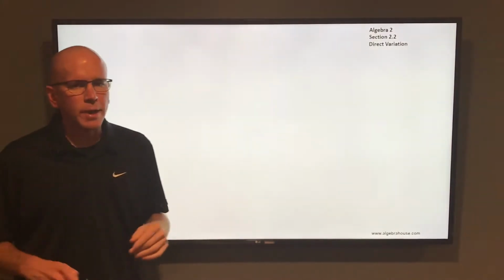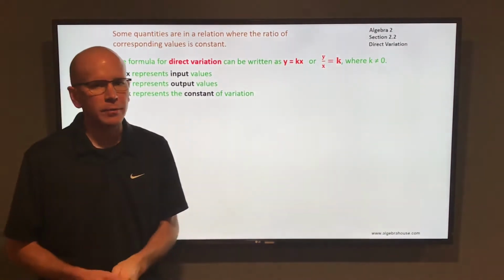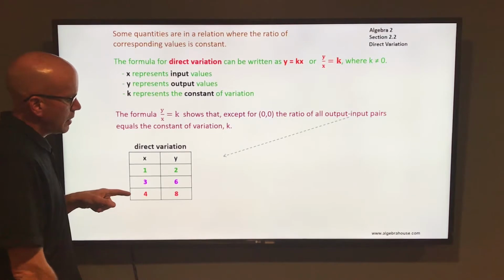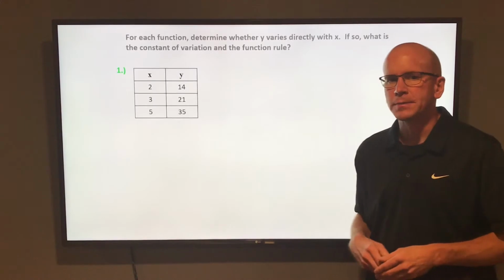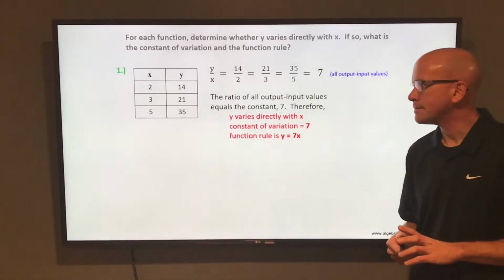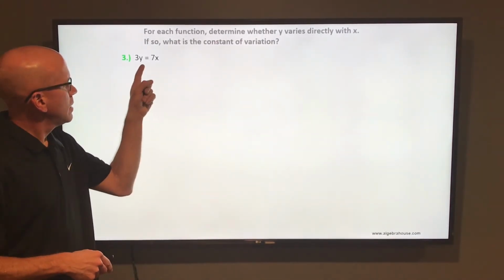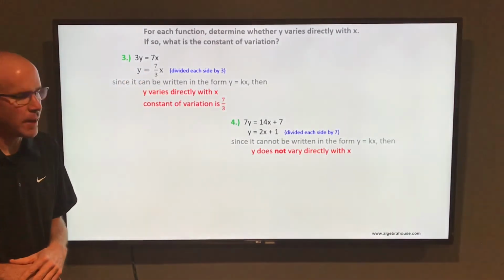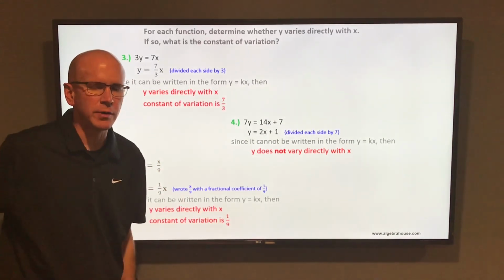Section 2.2 Direct Variation (part 1 of 3)